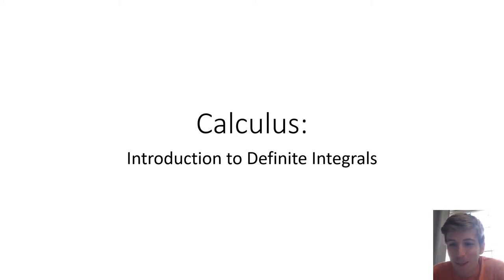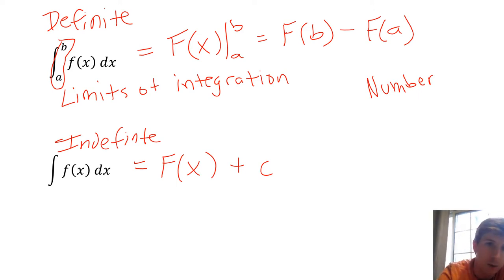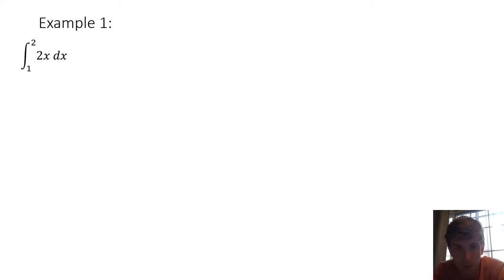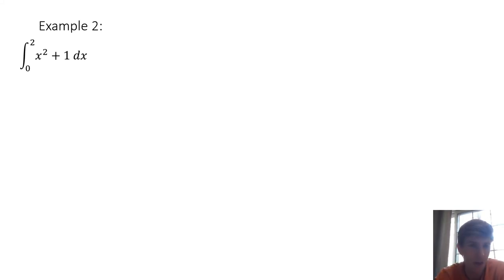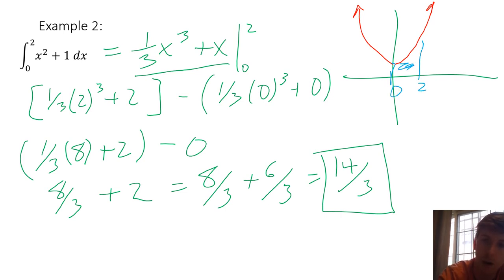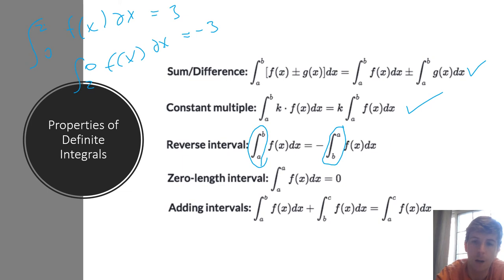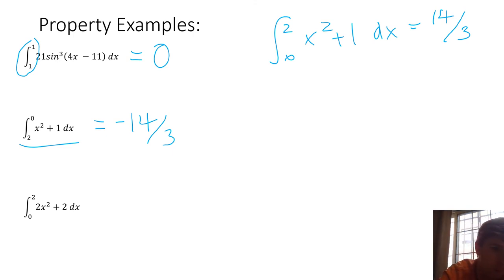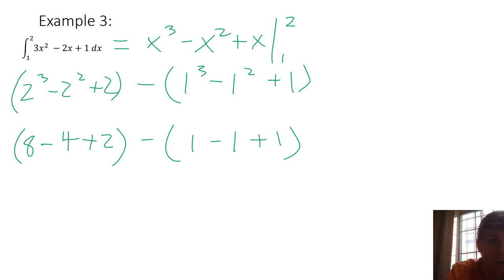Calculus - Introduction to Definite Integrals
Calculus - Introduction to definite integrals, fundamental theorem of calculus, area interpretation